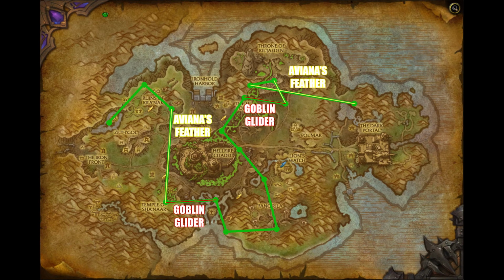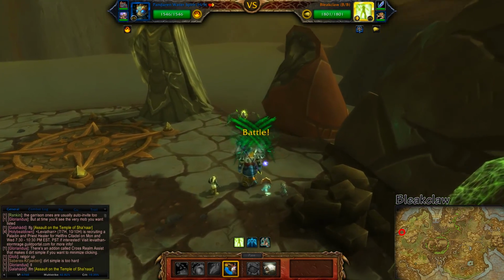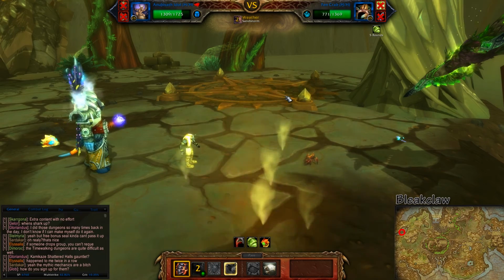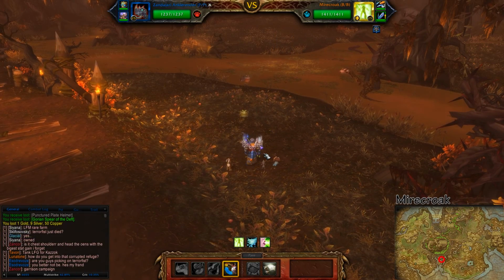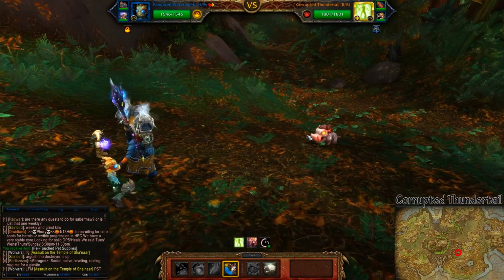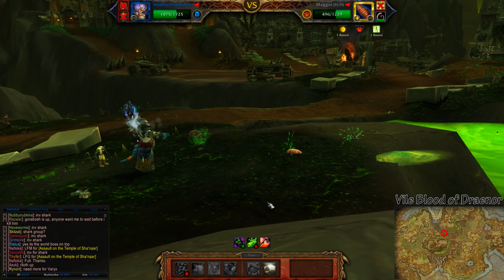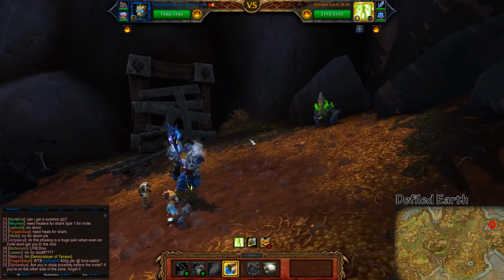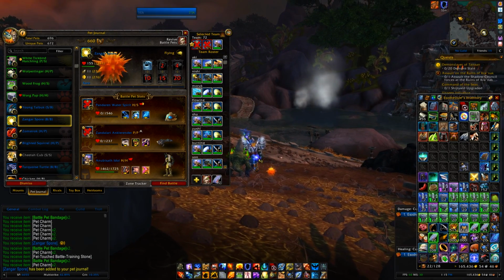How to beat Tiny Terrors in Tanaan with the same 3 pets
Check out some of my other pet guides